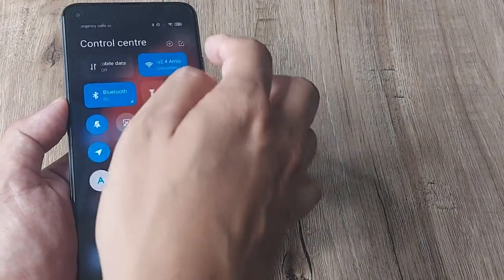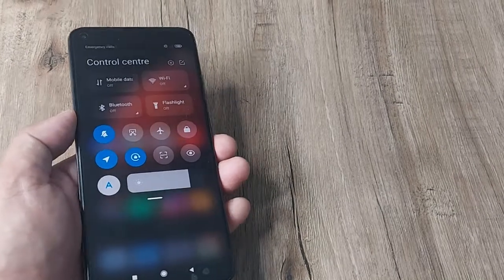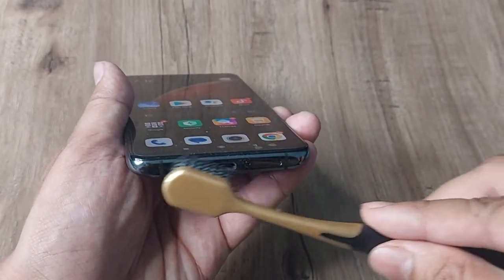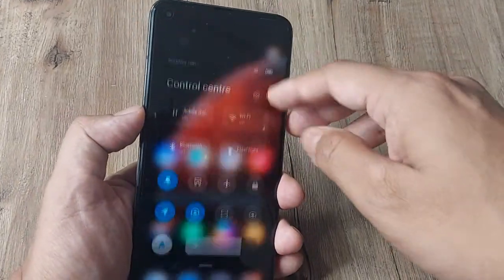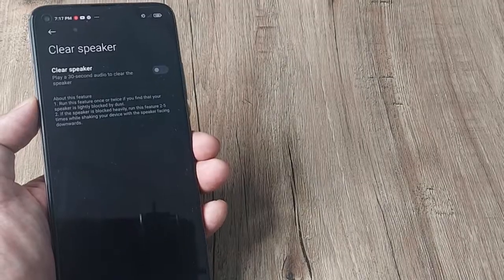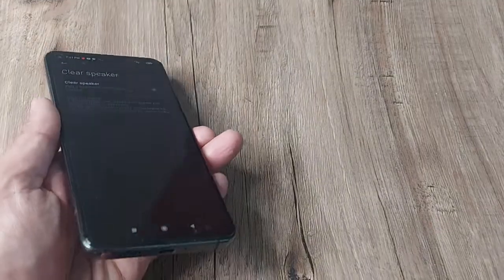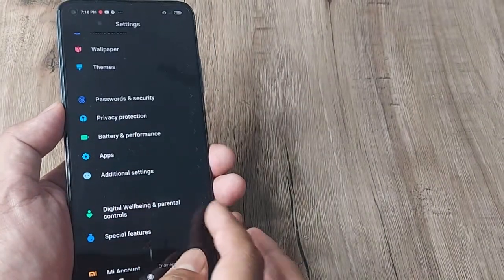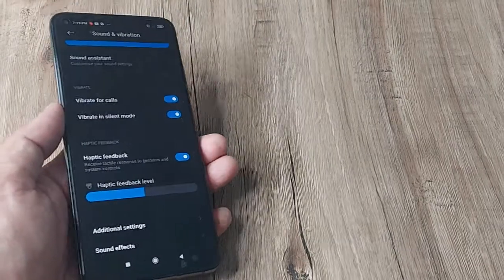how to fix mi speakers not working | fix speaker not working on mi phone